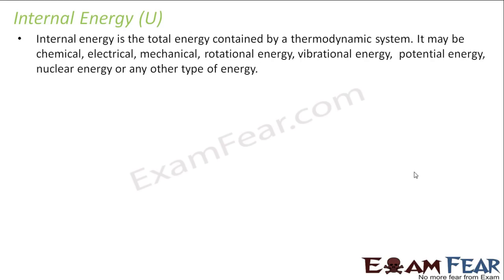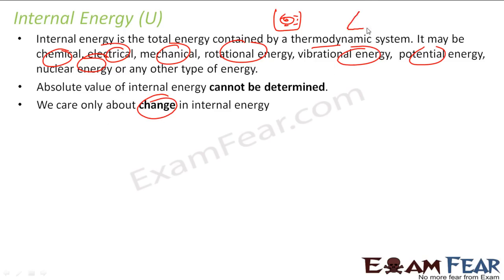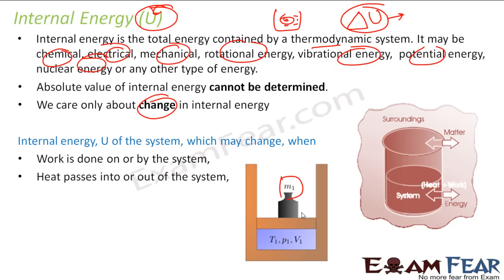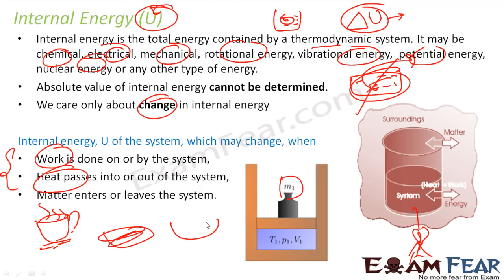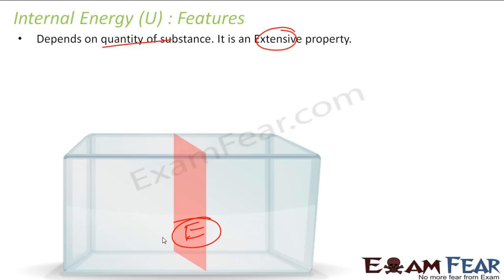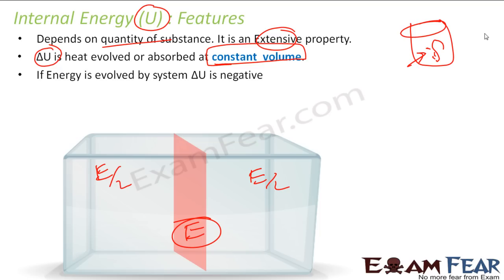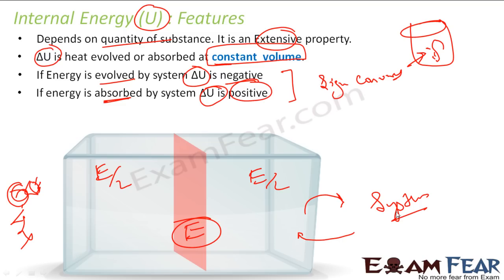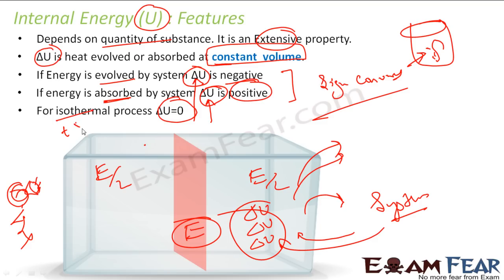Chemistry Thermodynamics part 7 (Internal energy) CBSE class 11 XI